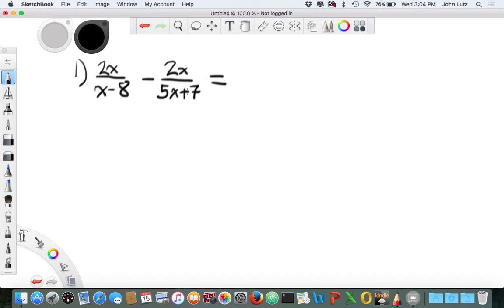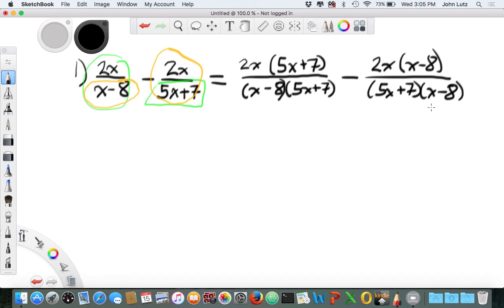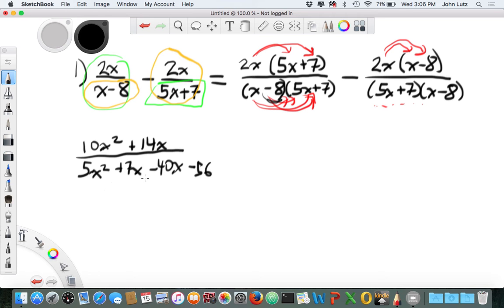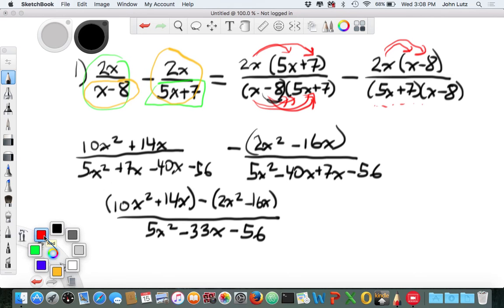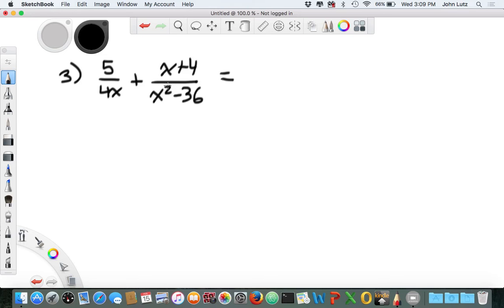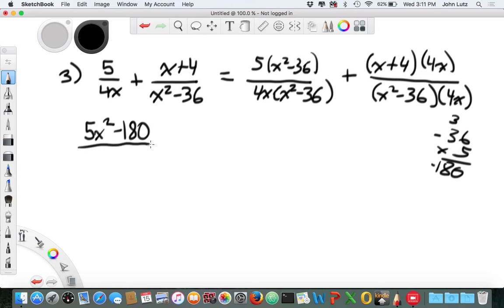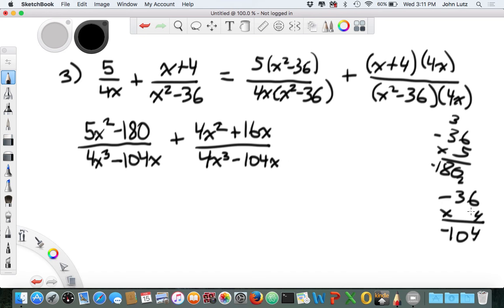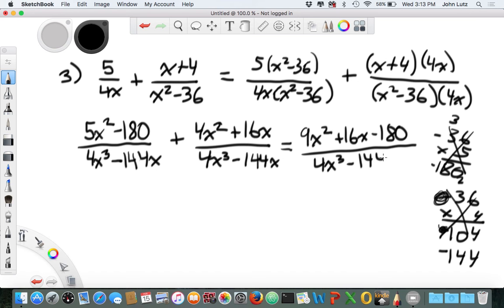Add Sub RatEx 20170216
A short video showing another example of adding and subtracting rational expressions.